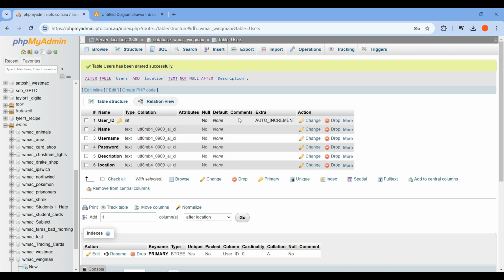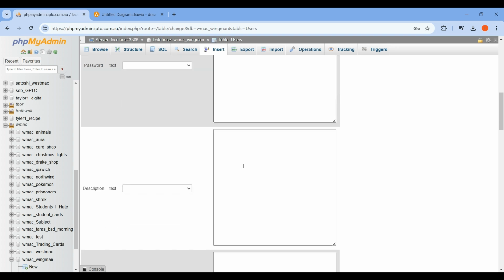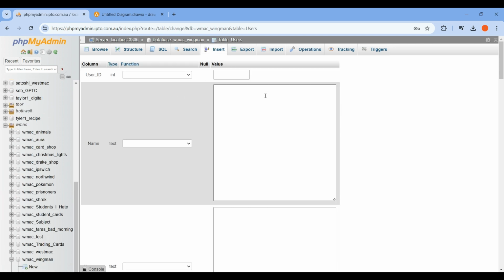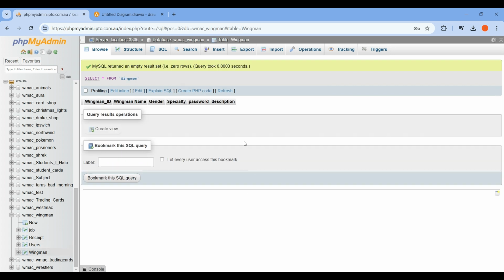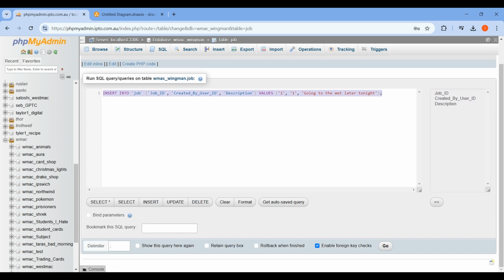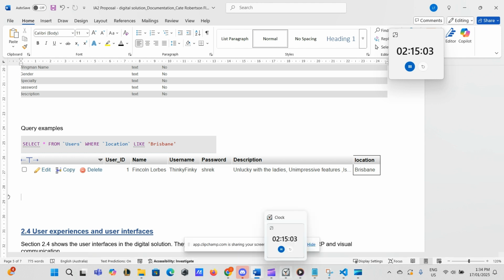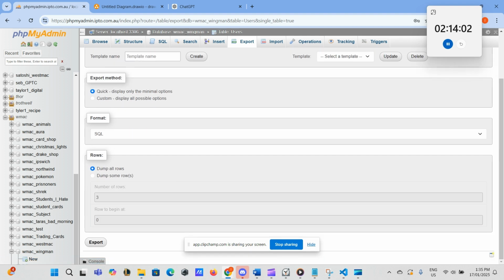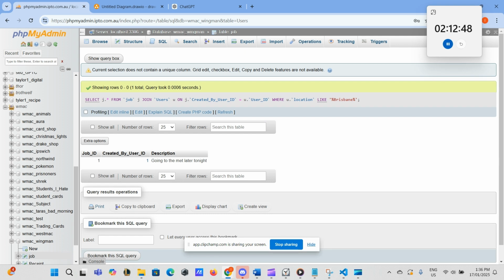Speed run IA2 part 6